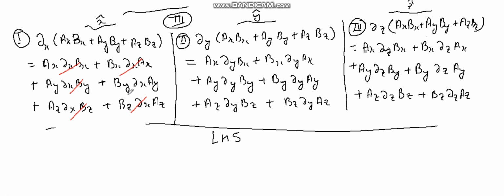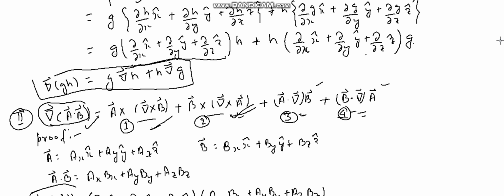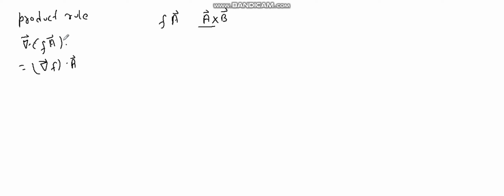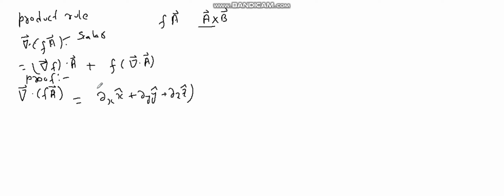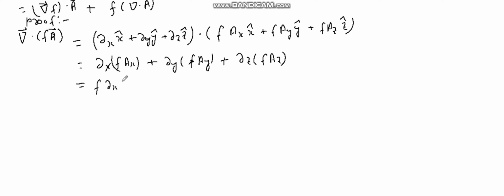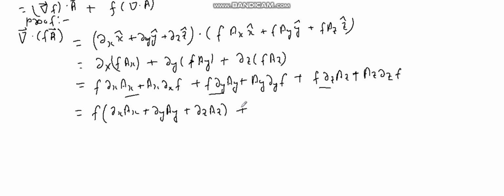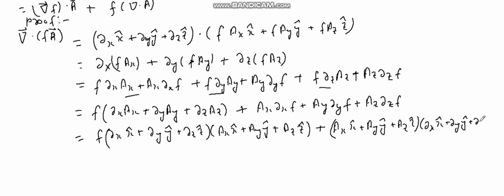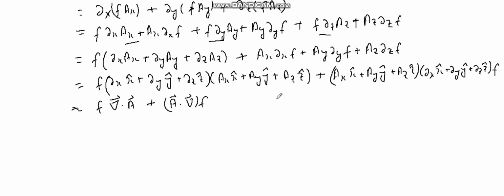Electrodynamics 2.2.4** Bonus video(5a)||Product rules div ||differential calculus||Mathematics